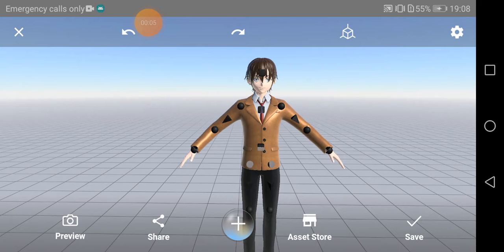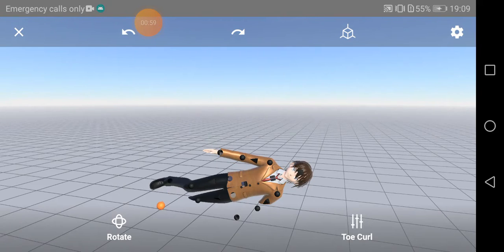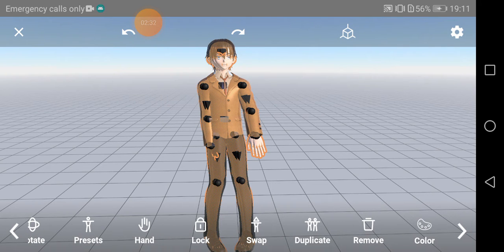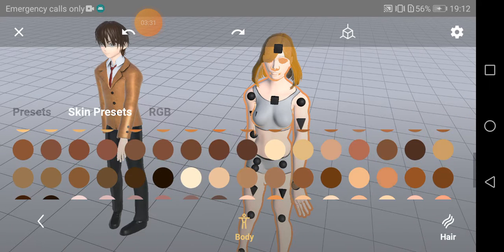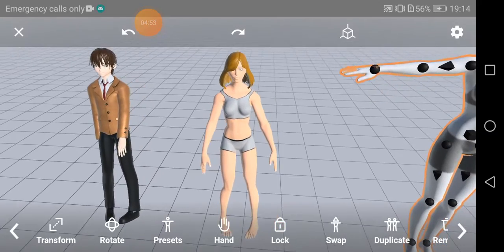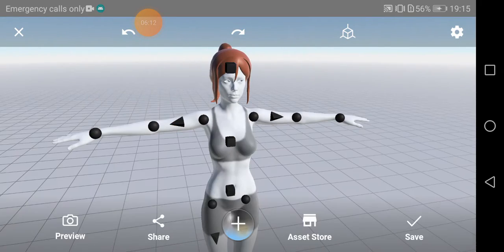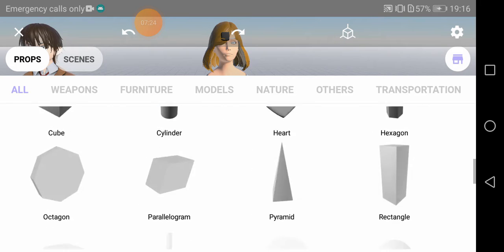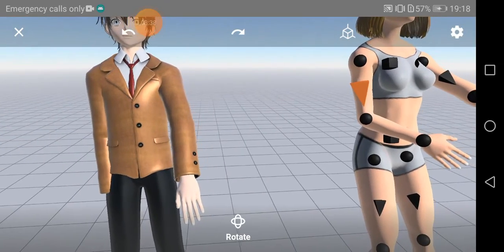How To Make Poses For Your Character Part 2 Beginner Level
I know I'm doing such a bad job but trust the process